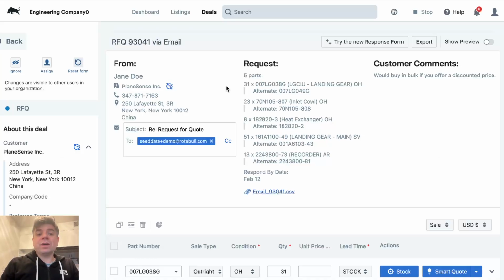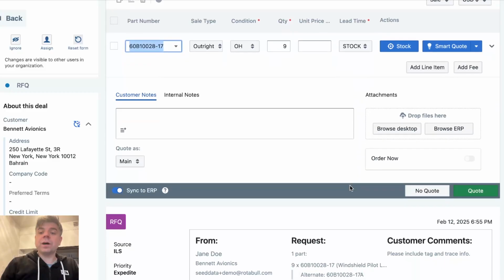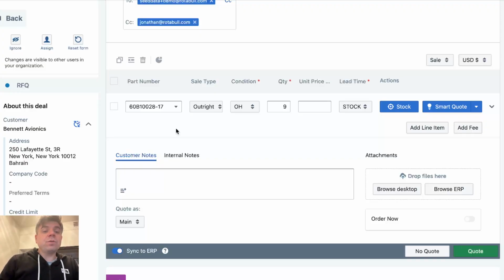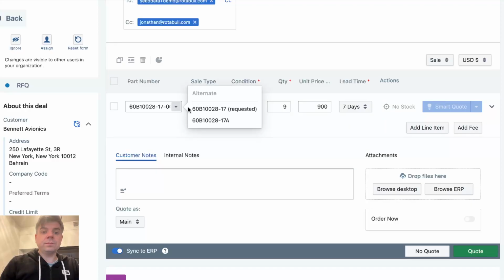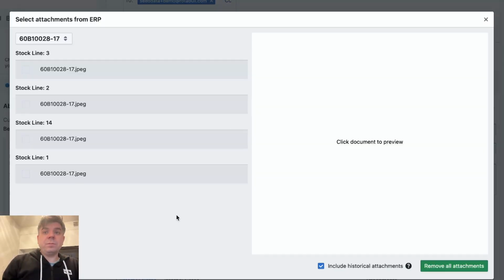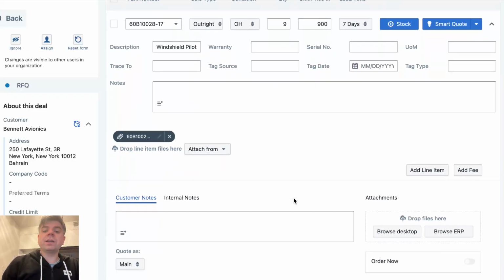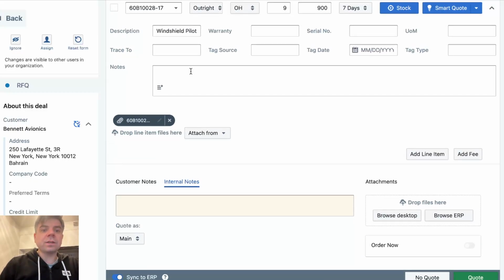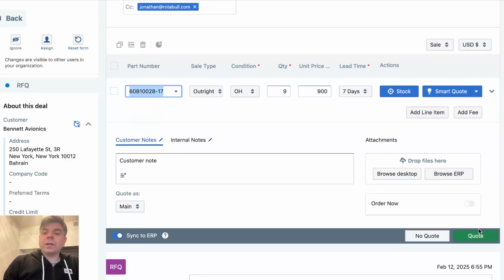Quote Form - Line Items